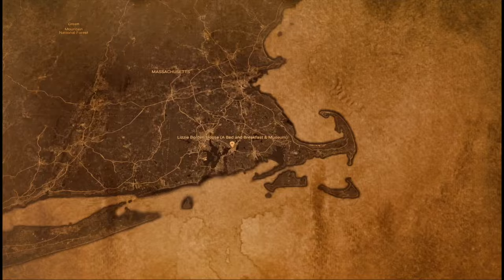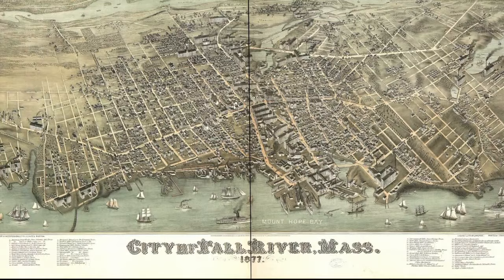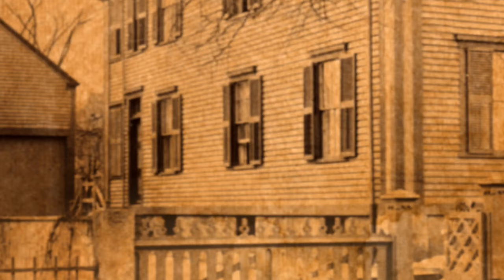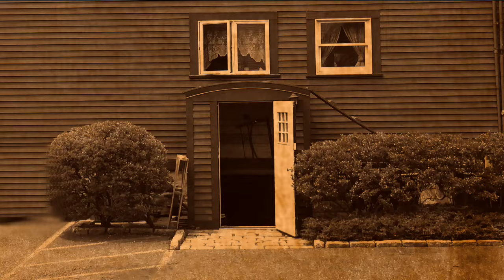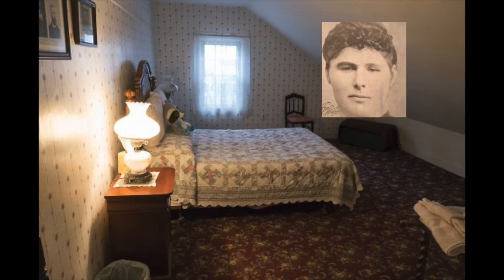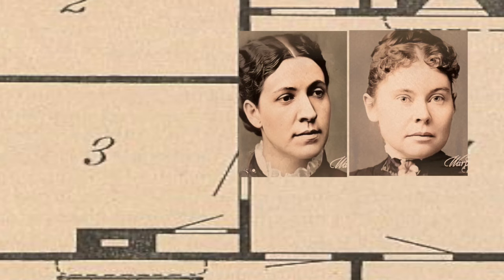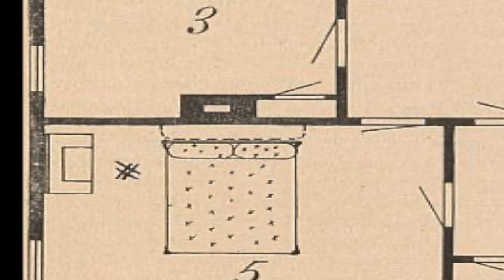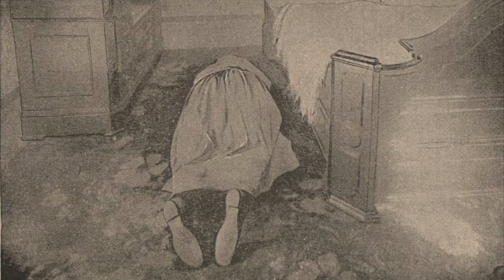Inside Lizzie Borden's House: Exploring a Dark History 3History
In this video, we're exploring the dark history of Lizzie Borden's houses and what happened there. Learn about her notorious case and see where her house is located today.

Welcome to the Strange History Society. Your membership to this channel helps me create more videos like this one.